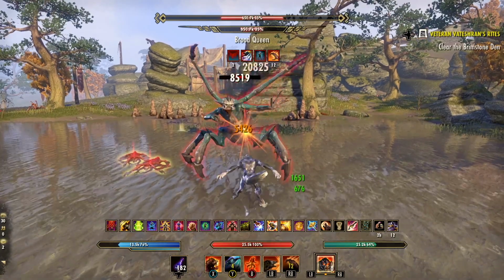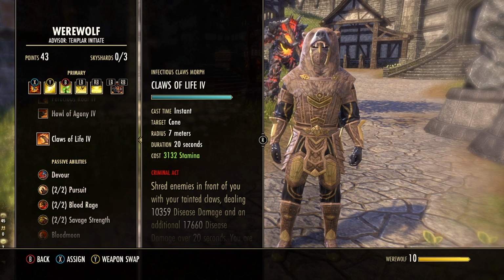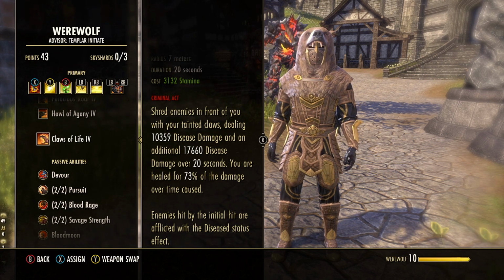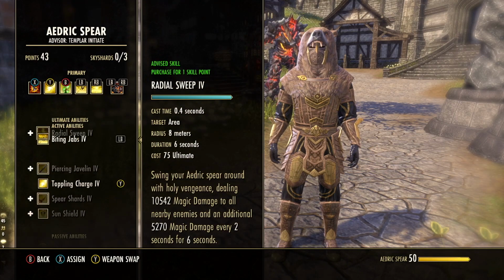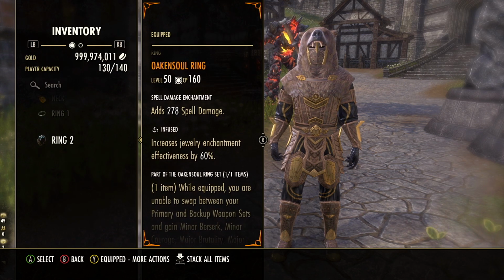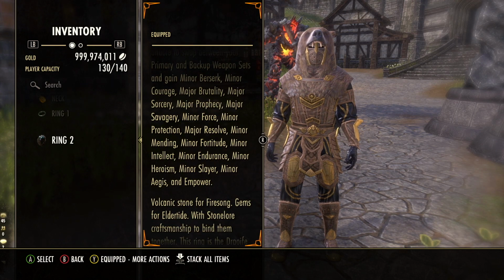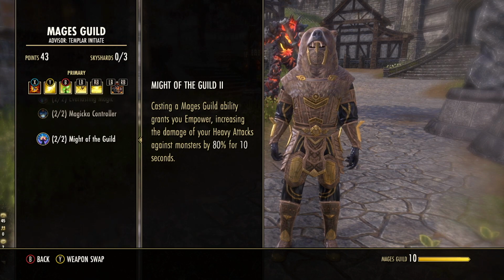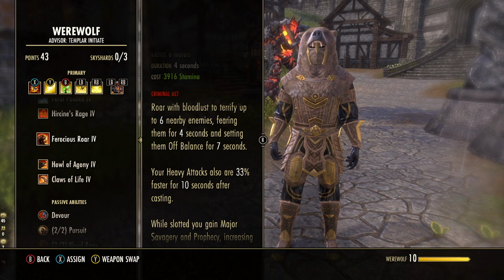Werewolf Is Actually GOOD Again?! The BIG Buff Coming In ESO Update 35!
Werewolf will be one of the EASIEST and Most POWERFUL Builds in Update 35 IF You Do THIS!

➖ JOIN Zero To Hero Academy! ➖
⭐ My System For PERFECT ESO Builds!